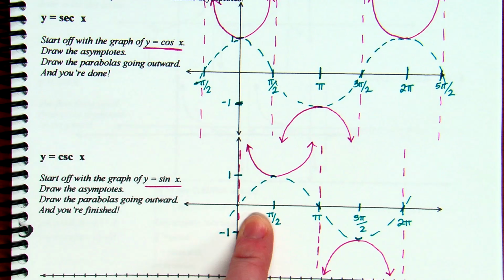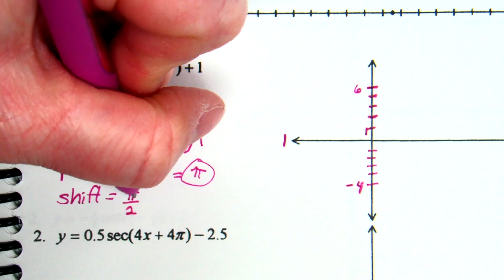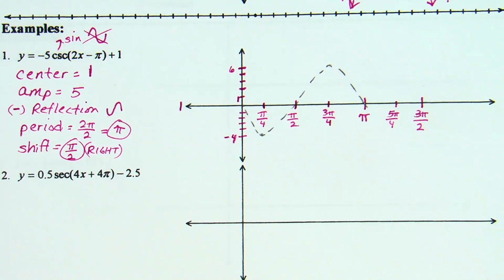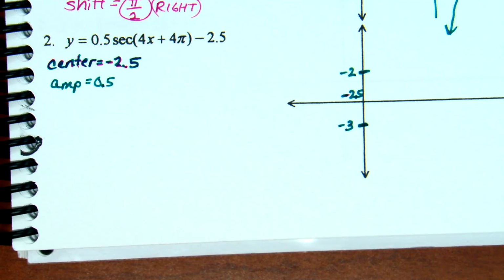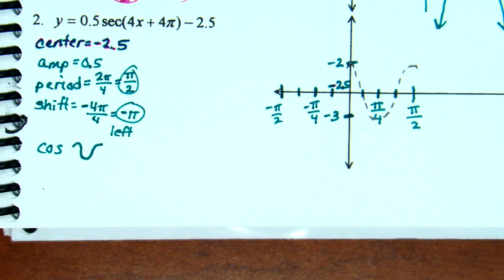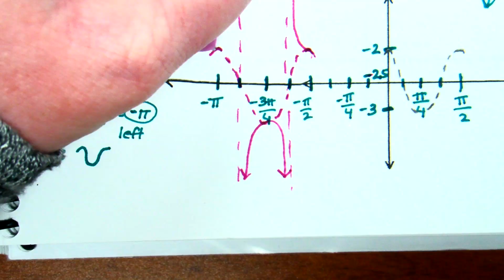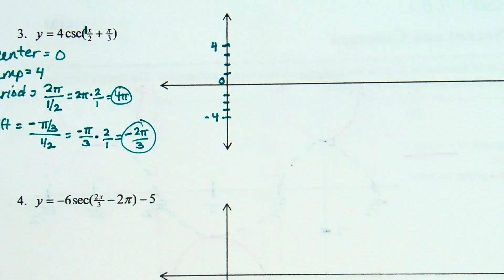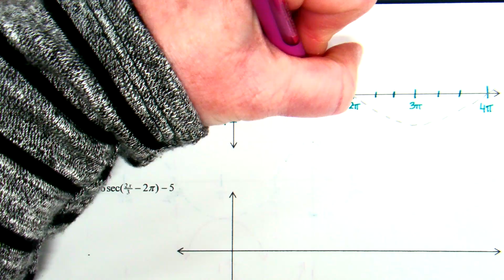Lesson 4 5 1 Day 2